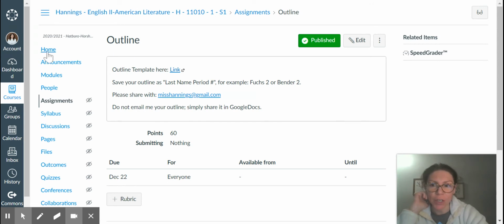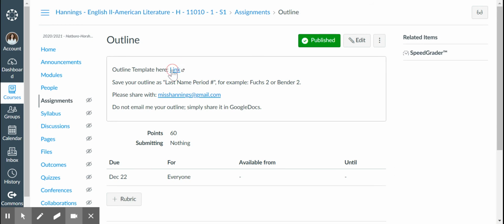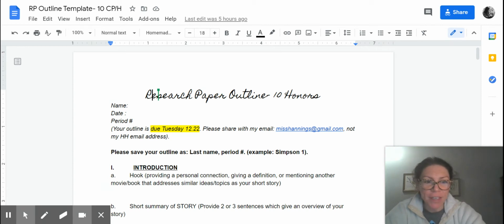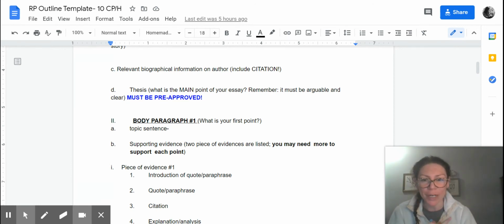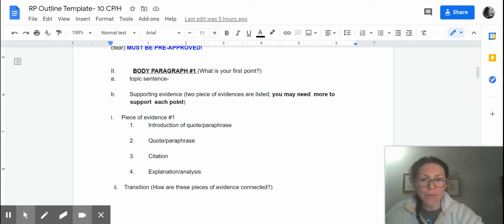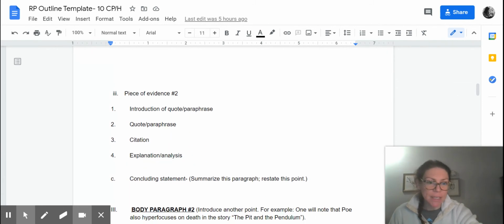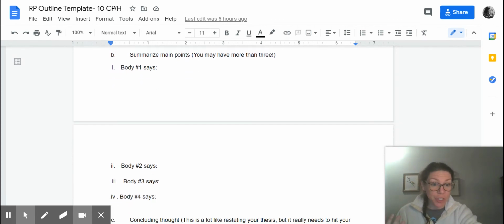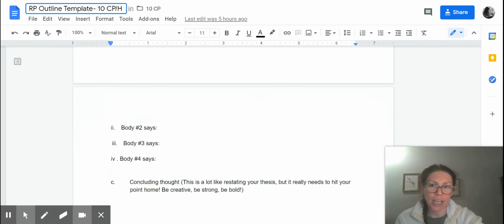Creating a research paper outline in GoogleDocs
Students will create and share their RP outlines in GoogleDocs.